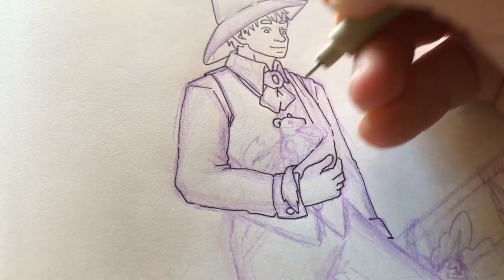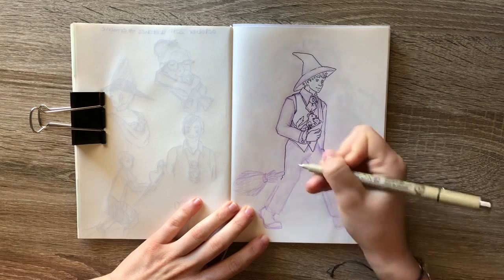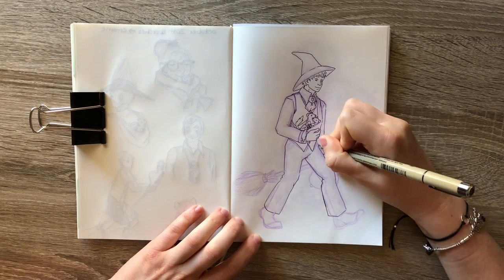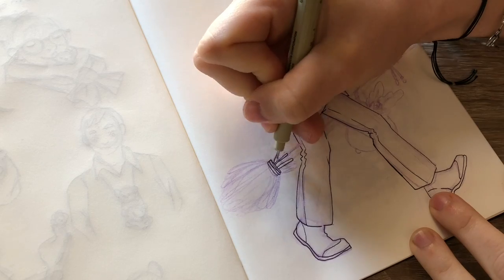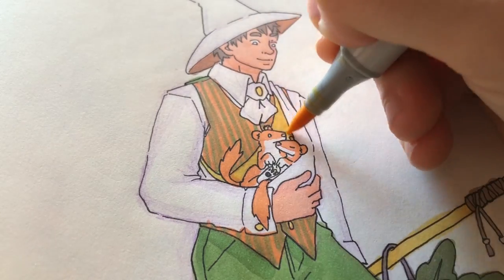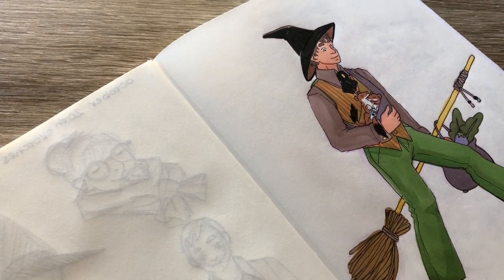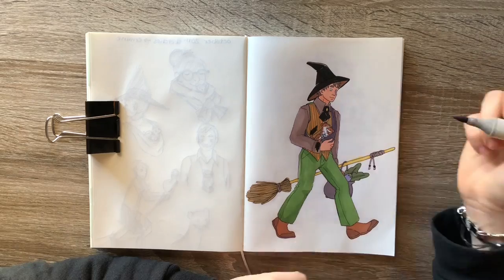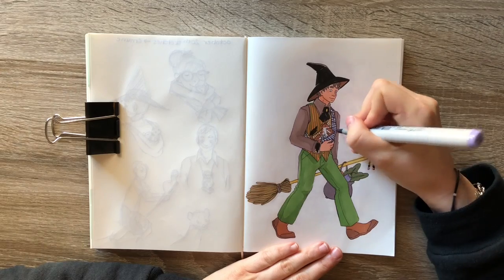INKTOBER - Oct. 20th [ermine familiar]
Hello Everyone!
Only one more Saturday before the end of inktober! There was not anything particularly exciting about this one, but gotta keep you guys updated regardless!
Join me next Saturday for "INKTOBER - Oct. 18th [raccoon familiar]"

Materials Used:
- Midori, MD Notebook Cotton in A5
- Prismacolor, Col-Erase Pencil in Lavender
- Uni-Ball Signo Broad Gel Pen in White
- Sakura Pigma Micron Pen: 02, 05, and Graphic 1 in Black
-Copic Sketch Markers in BV1, R12, YR65, Y21, G24, and E71
(these are the colors I will be using for all of inktober but not necessarily all in this video)

Song: "I Found Me"
By: Lakey Inspired